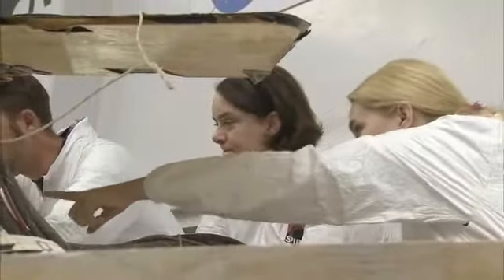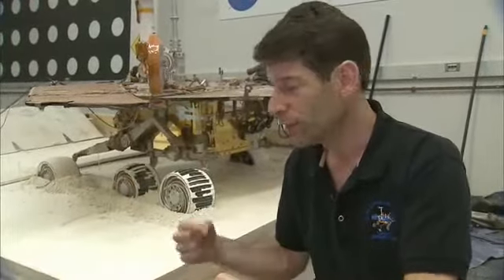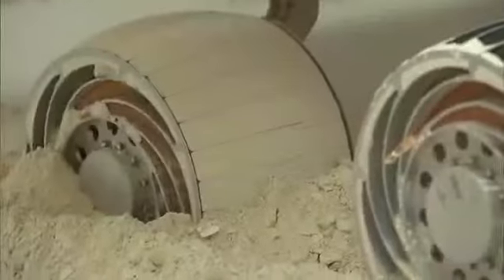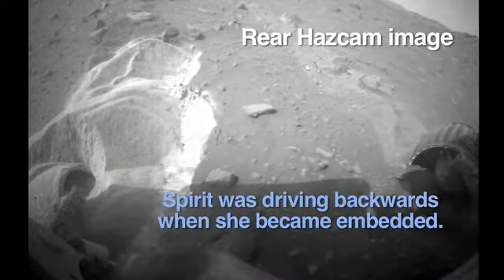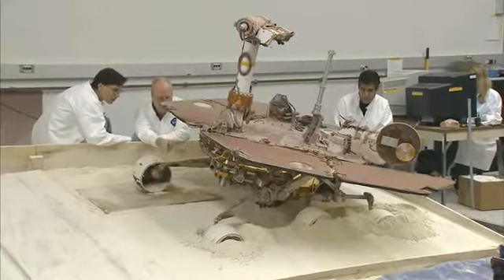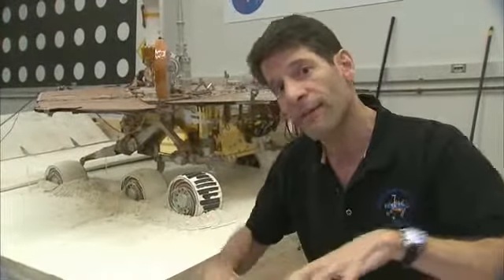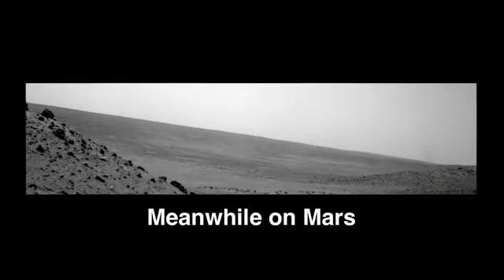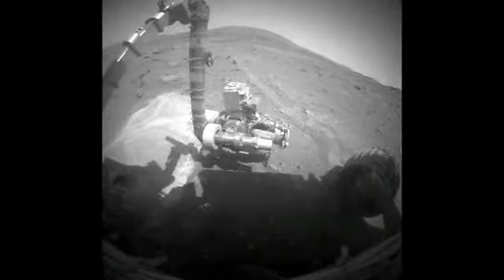Free Spirit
Mars Exploration Rover Spirit is currently embedded in soft soil on the planet surface. Meanwhile,engineers at JPL use a model rover to simulate various maneuvers in a test sandbox in an attempt to identify  the best way to get Spirit back on firm soil.
This video is the property of NASA Television.